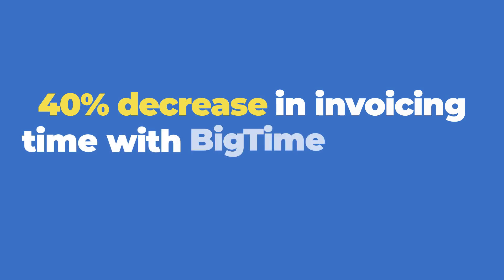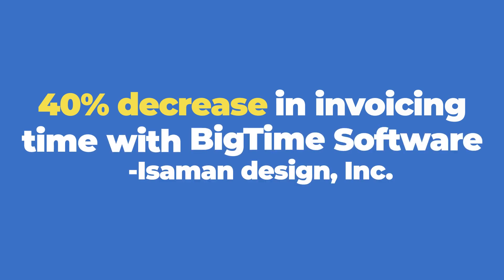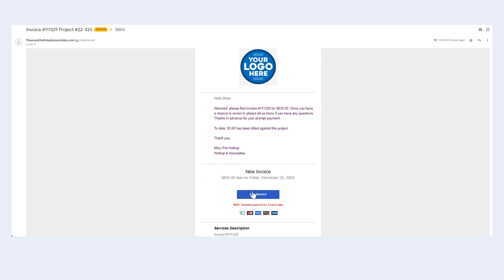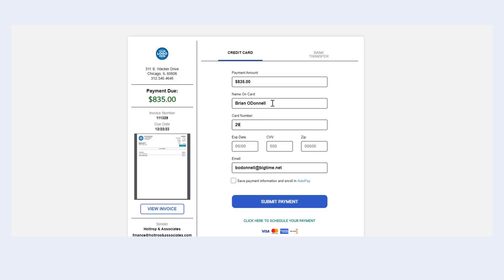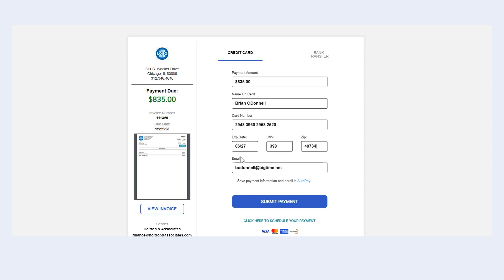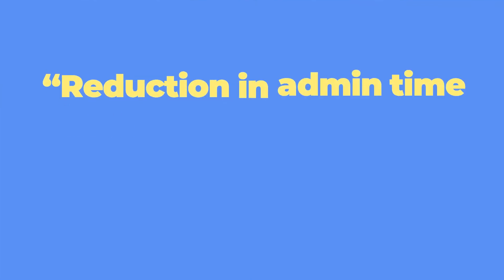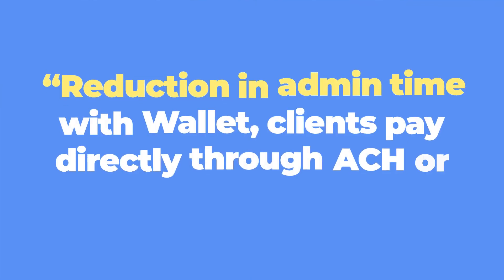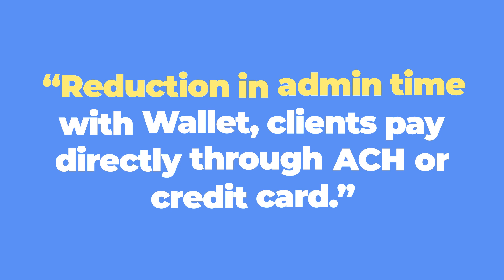Isaman design Reduces Invoicing Time by 40% and Gets Paid Faster with BigTime Wallet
Transitioning from manual invoicing and payment tracking methods, Isaman design, Inc. turned to BigTime to enhance the efficiency and accuracy of its financial operations.